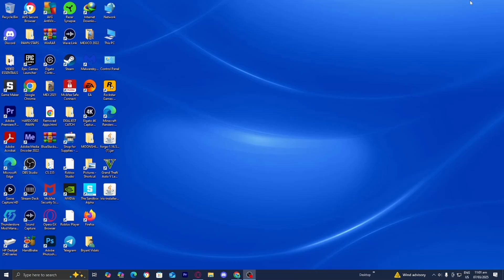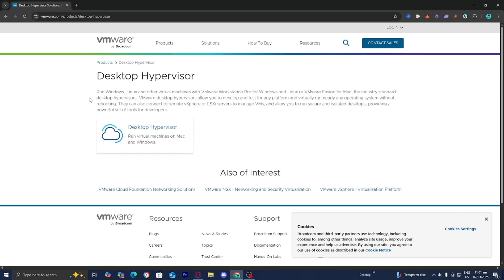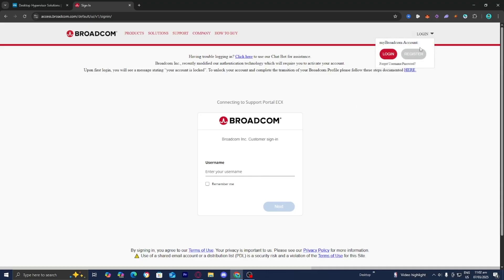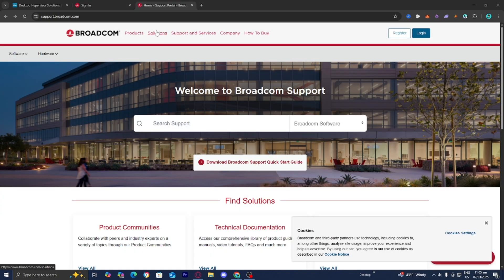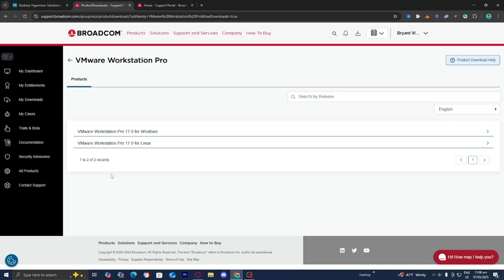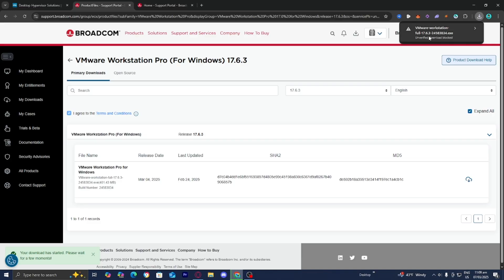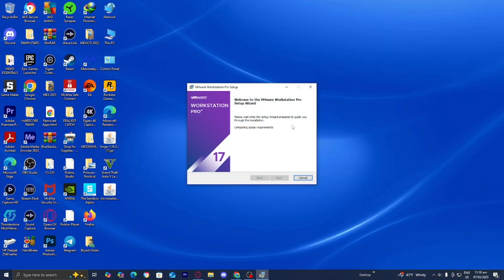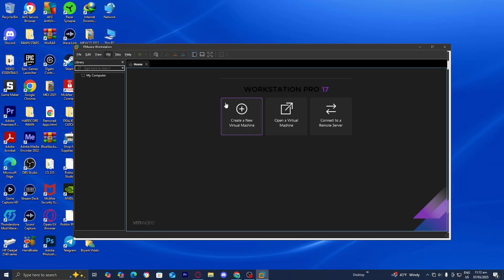How To Download VMware Workstation Pro For FREE! - Tutorial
Learn how to download VMware Workstation Pro for free in this tutorial! Get the latest version of VMware Workstation 17 Pro with step-by-step instructions.